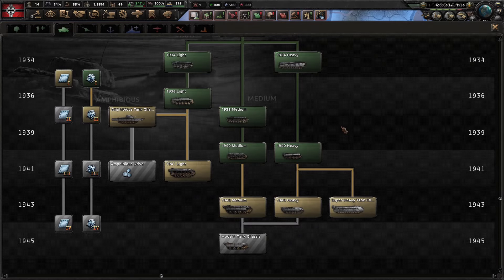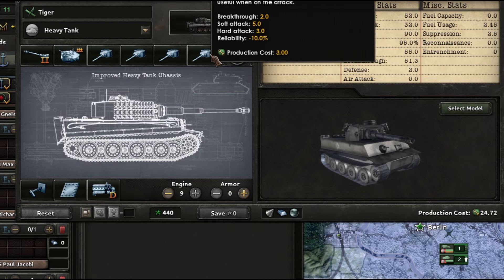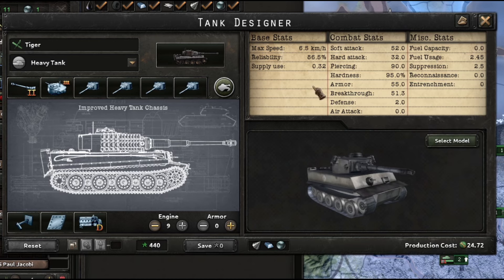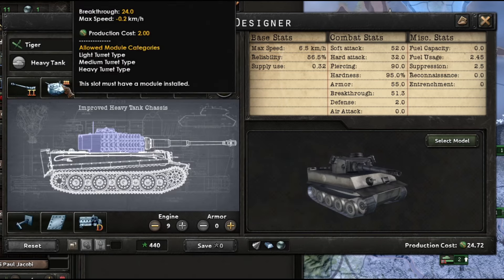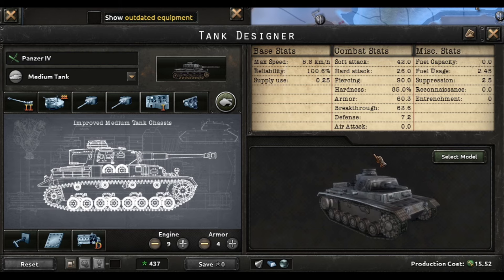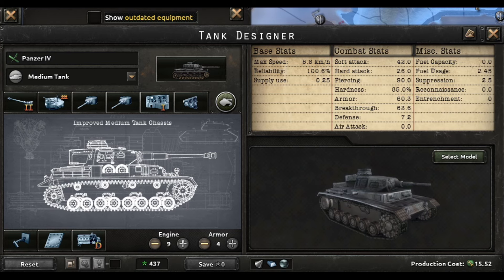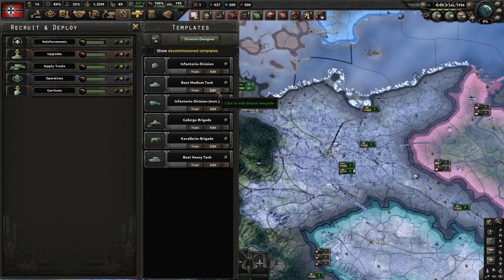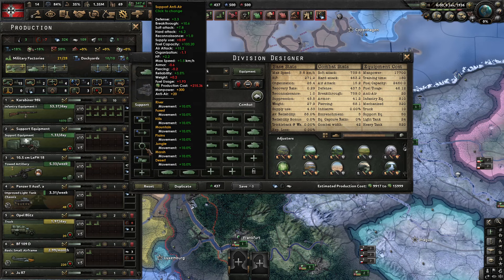Best Heavy & Medium Tank Designs and Templates [HOI4 Single Player Version 1.12.12]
In this video I will show you my best tank designs and templates for Hearts of Iron IV version 1.12.12. I will also discuss what type of tank I would use for multiplayer. Cheers!